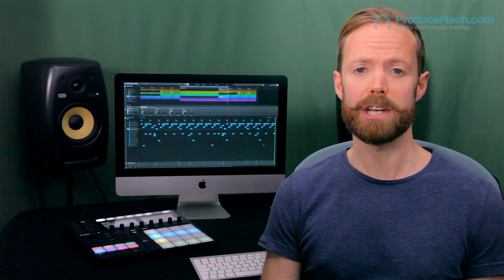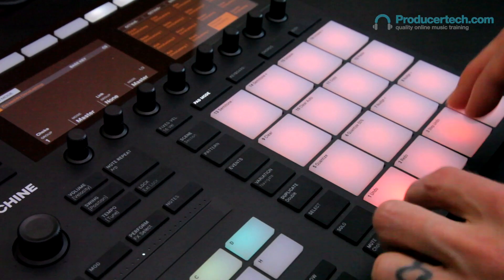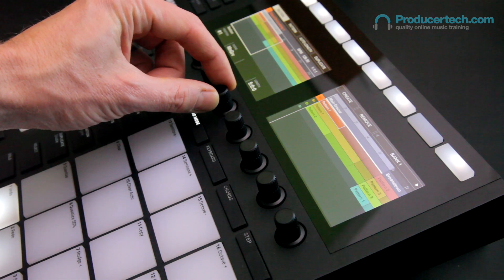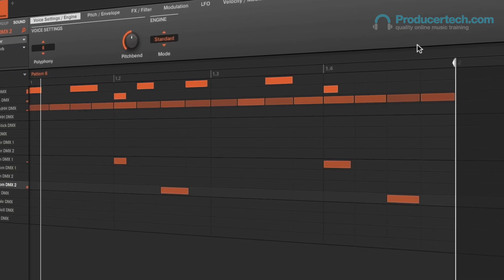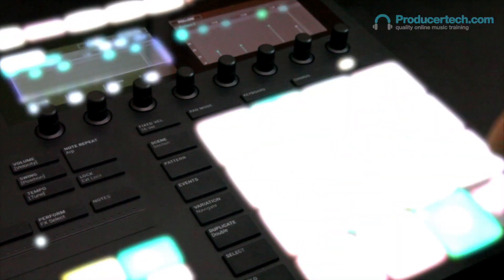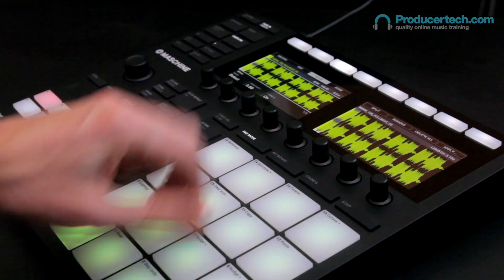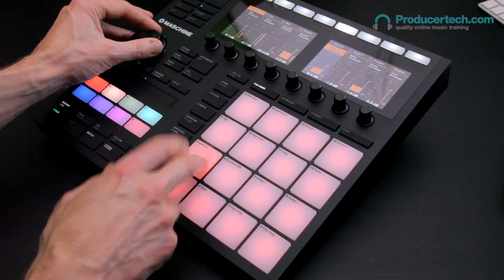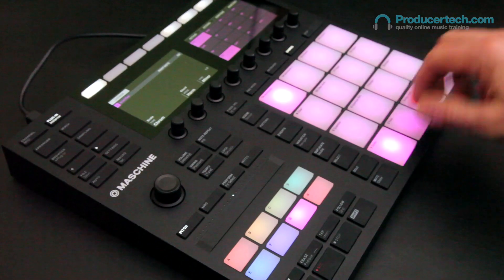Complete Guide to Maschine MK3 - Course Trailer